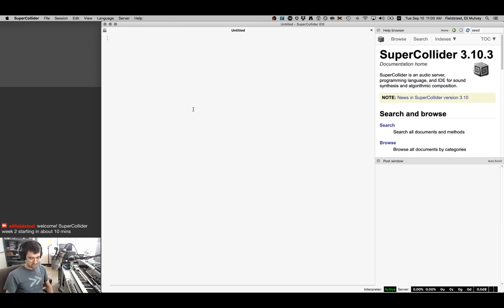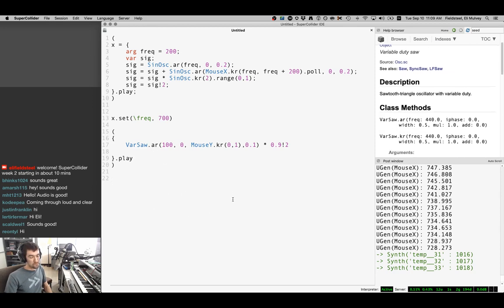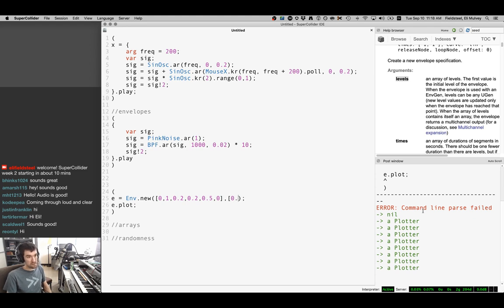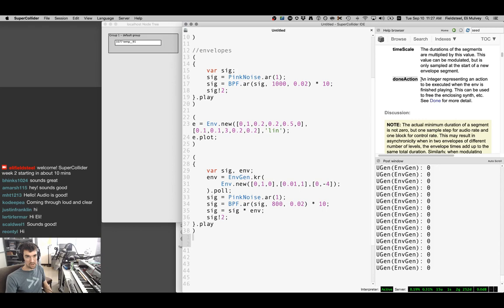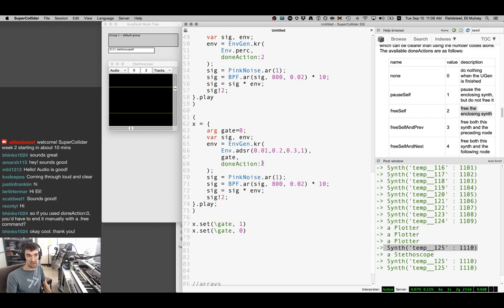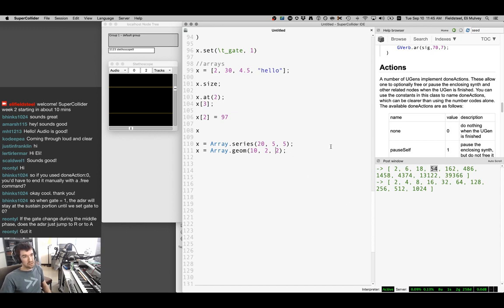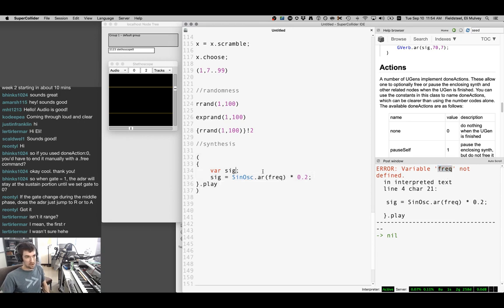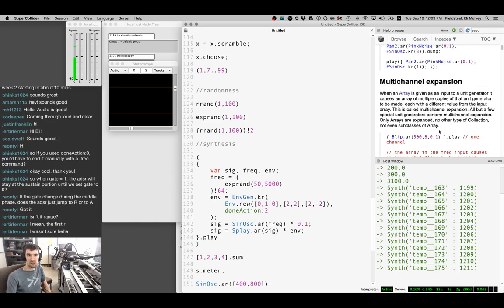Envelopes, Arrays, Randomness - Week 2 Fall 2019 MUS 499C - Intro to SuperCollider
Covers the basics of envelopes, arrays, and randomness in SC, and an introductory look at putting these concepts together to create more varied and interesting synthesis algorithms.